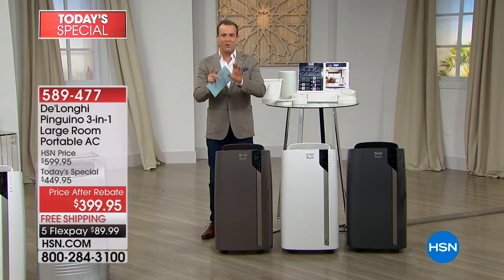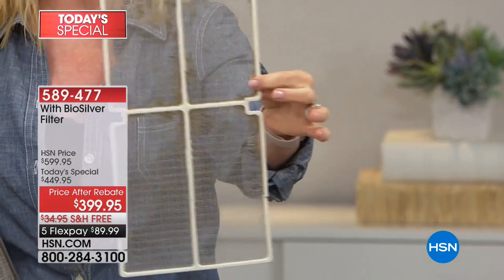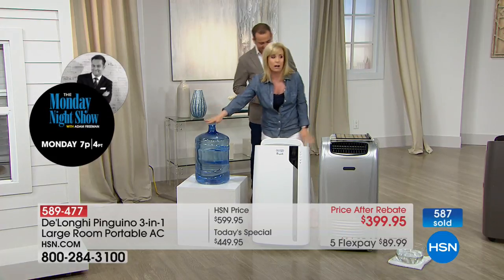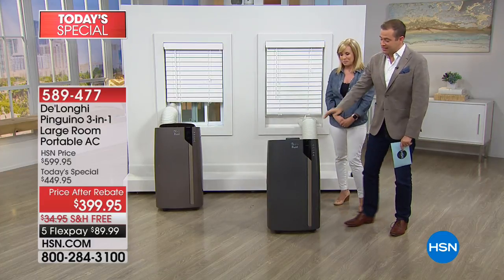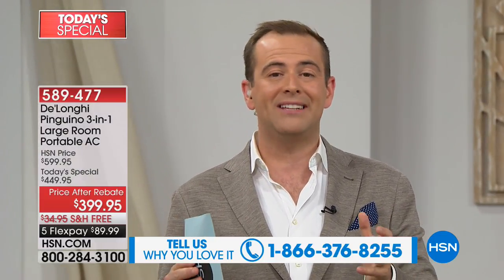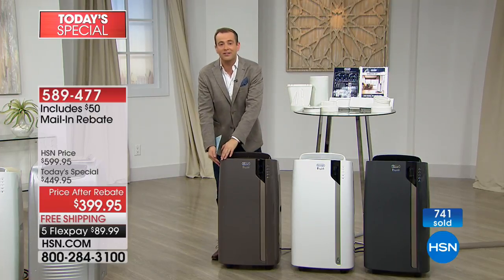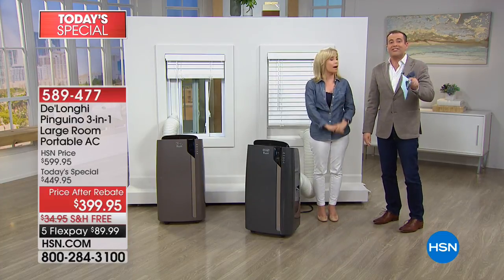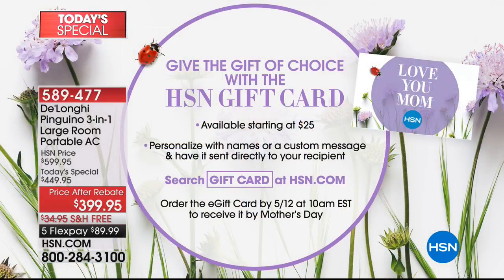De'Longhi Pinguino 3in1 Large Room Portable AC w/$50 Mai...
De'Longhi Pinguino 3in1 Large Room Portable AC w/$50 MailIn Rebate
Boots to flip flops. Jeans to shorts. Hot coffee to iced tea. The change of seasons is almost here  and with it, the need to keep...